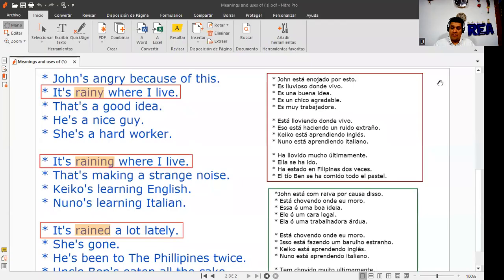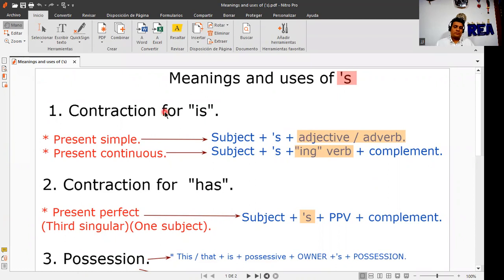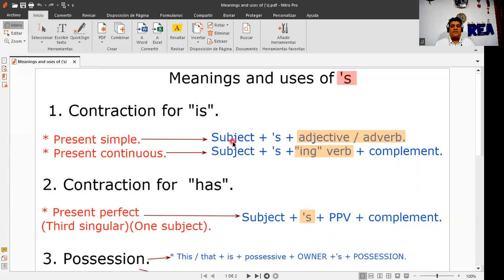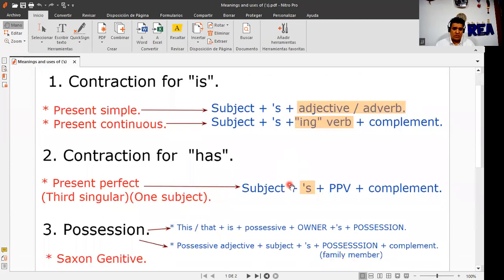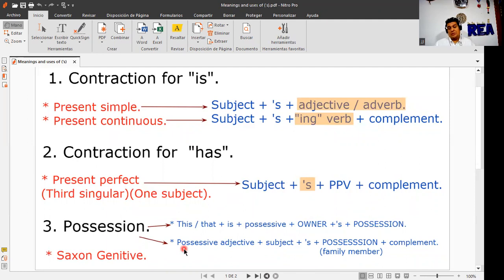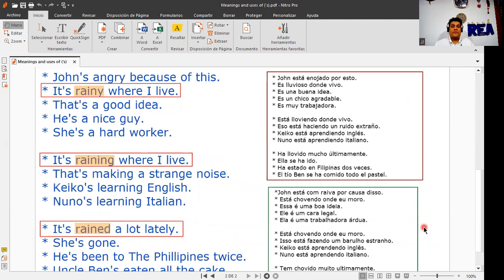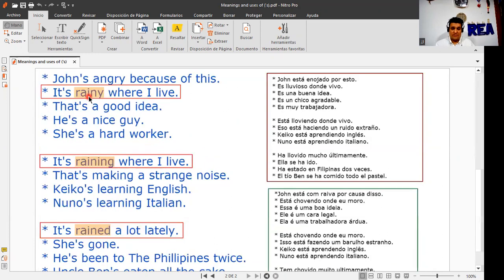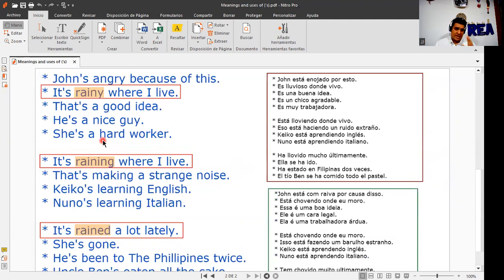Meanings and uses of ('s) - PAY ATTENTION TO THE WORD NEXT TO IT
This contraction causes much confusion when you are learning English. In this video, I will teach you to identify and understand this contraction.